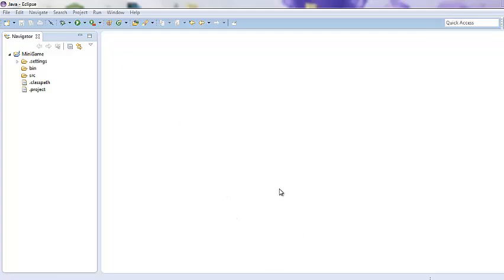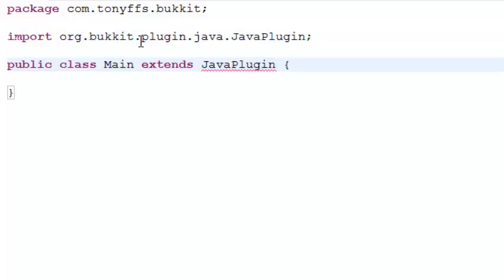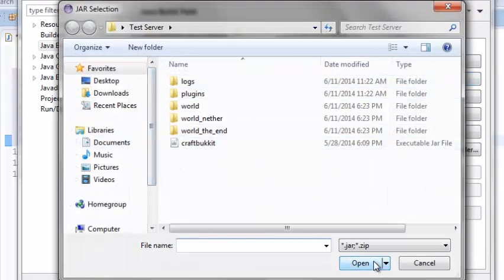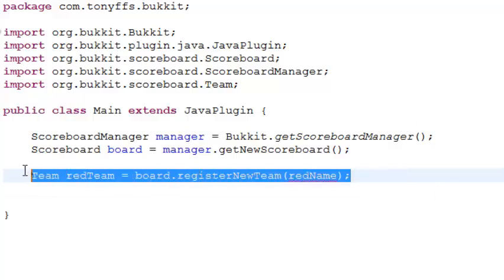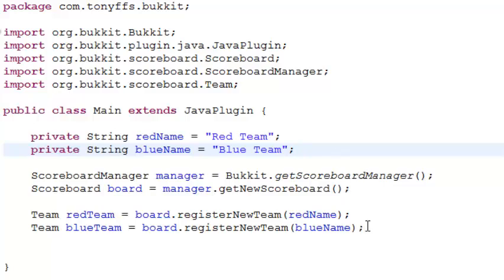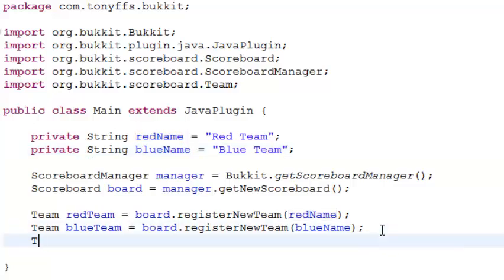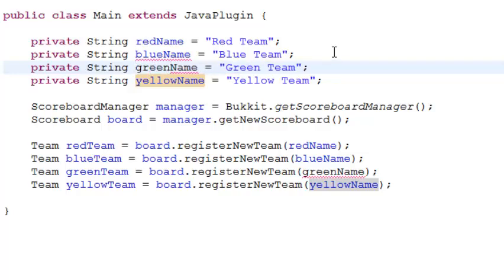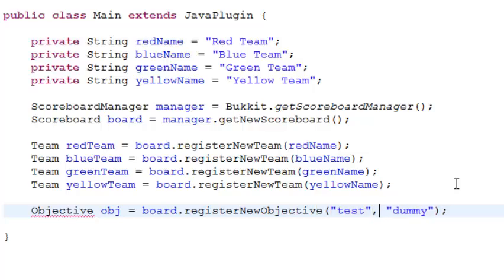How to Program Your Very Own Bukkit MiniGame From Scratch! - Episode 1 - Scoreboard and Teams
This is the first episode of this ongoing tutorial series! This episode is showing how to make a scoreboard and setup multiple teams!